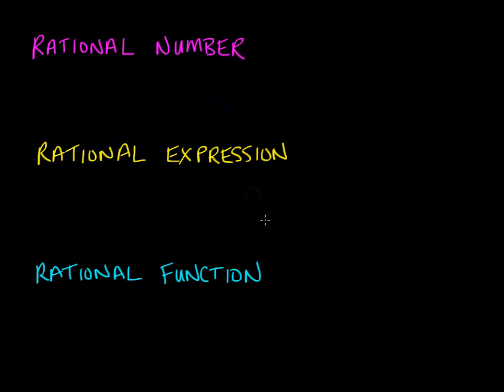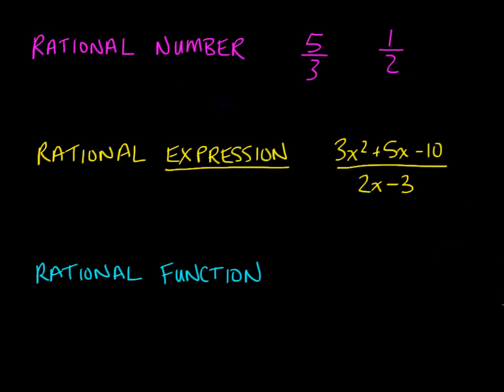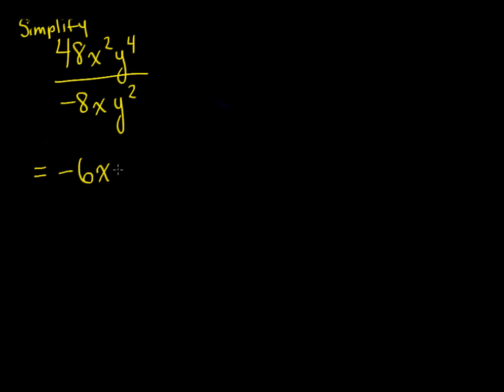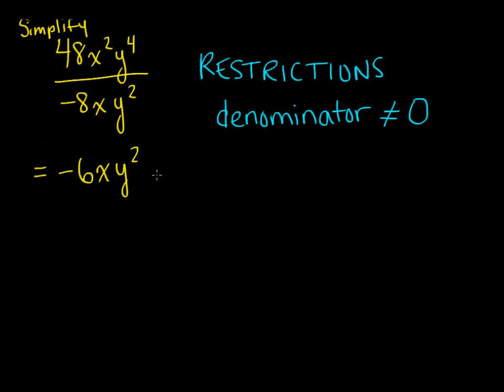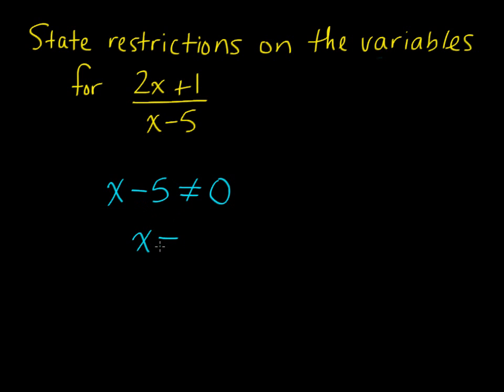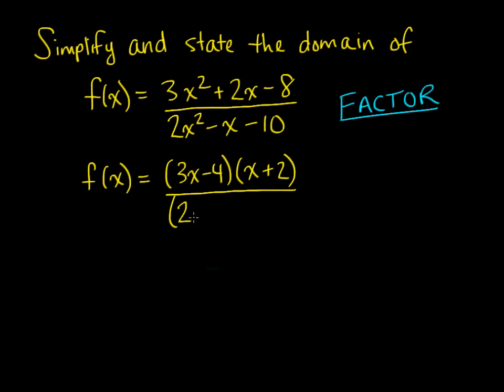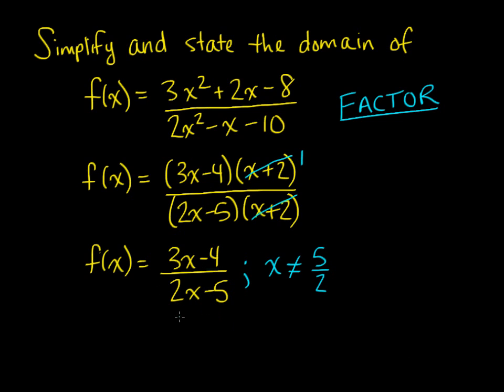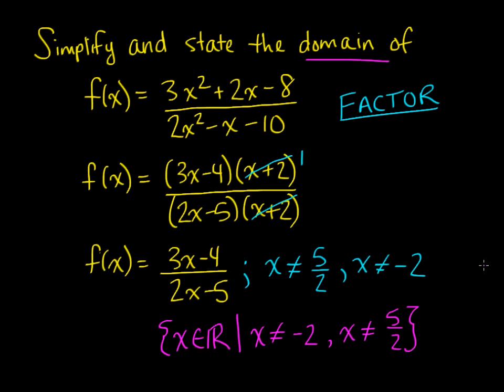Simplifying Rational Functions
simplifying rational expressions and rational functions, stating restrictions